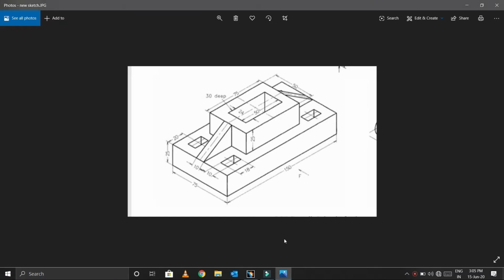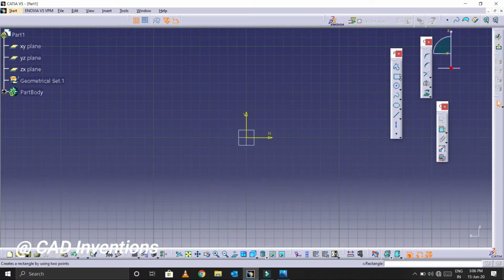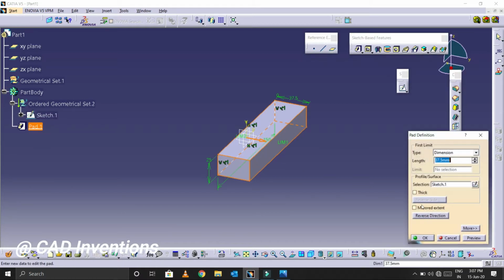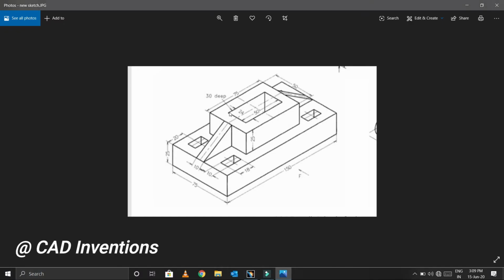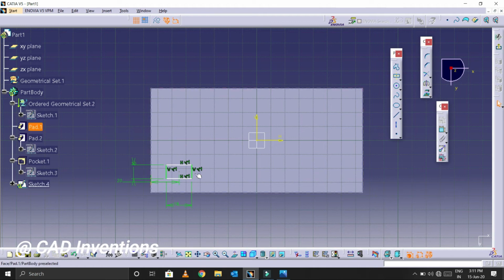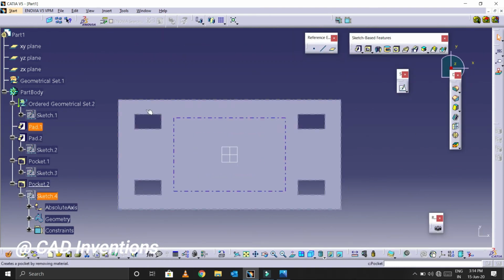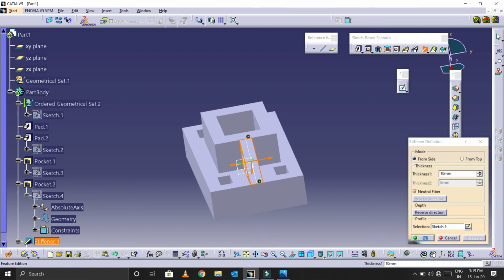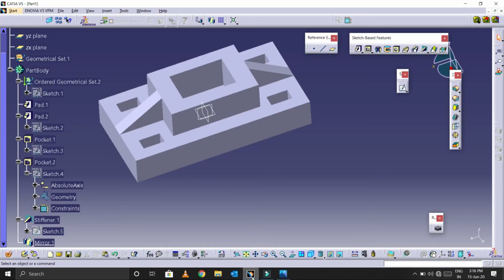How to draw 3D models CATIA Exercise Book #Part 4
This video uses mostly Centered Rectangle command and a stiffener.